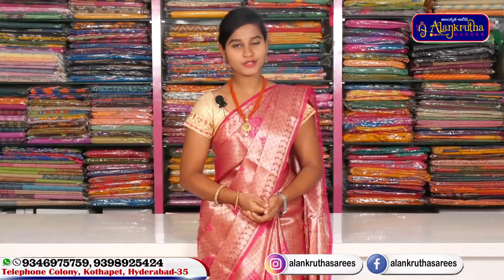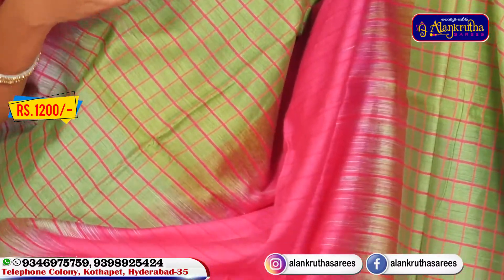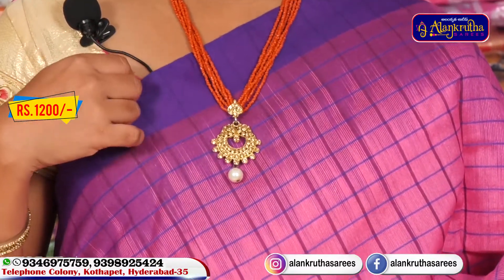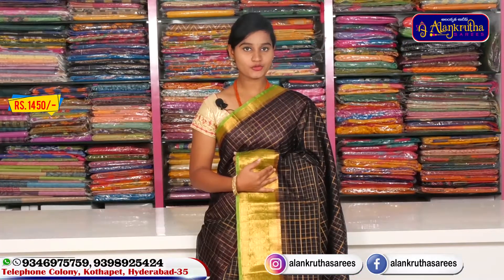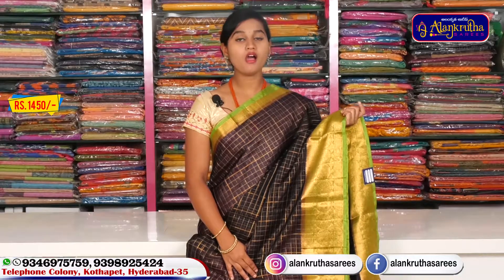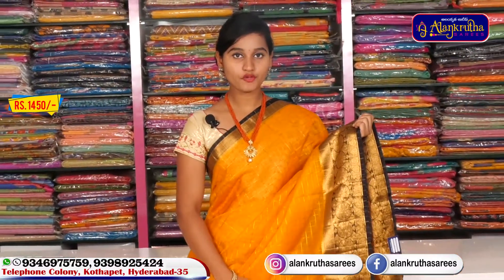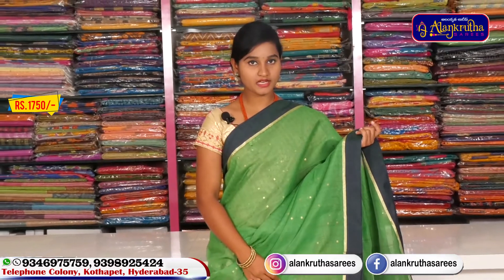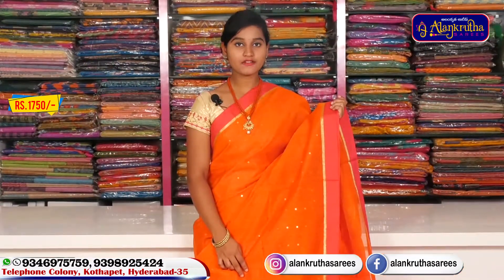Organza Silk Sarees | Ep257 | Alankrutha Sarees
BRANDING/PROMOTIONS:

Location: Hyderabad

Sarees wholesale Rates || Latest Saree Collections || Booking Now ||  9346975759, 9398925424 || Alankrutha Sarees